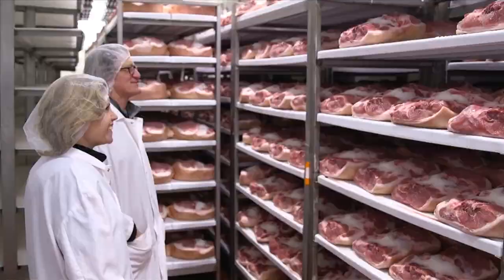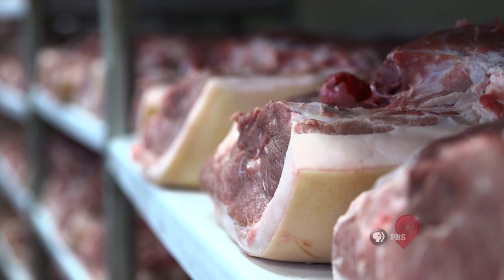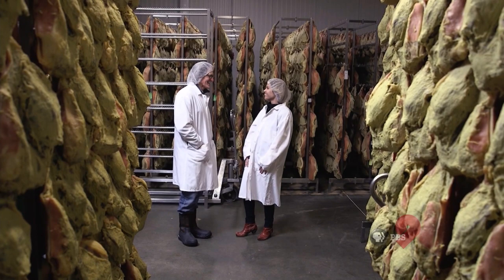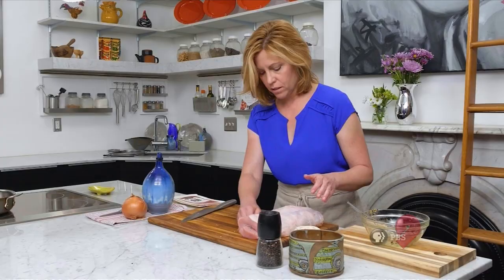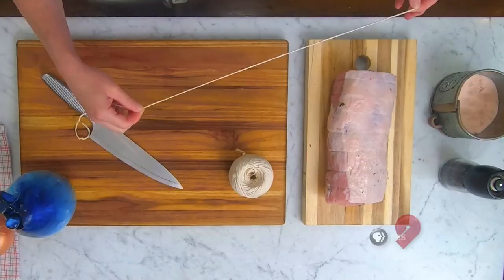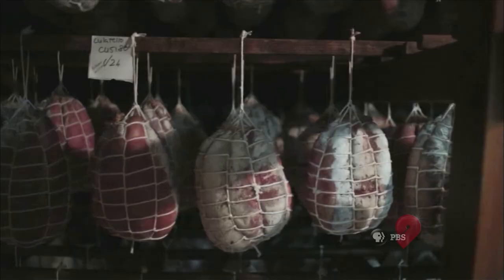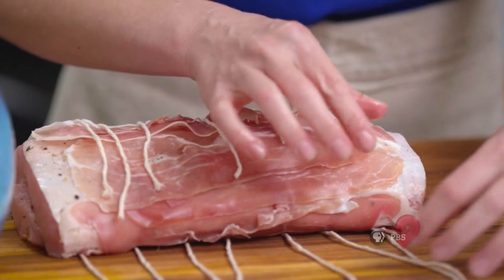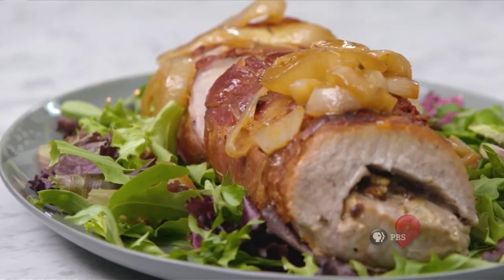Best of Feast TV: Pork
In the pork-focused episode of the “best of” Feast TV season, host Cat Neville takes you back to some of her favorite pig-centric spots. We head to Iowa for a visit to La Quercia, where perfect prosciutto is made with quality pork, a bunch of salt, and lots of time in a rotation of rooms replicating the seasonal conditions in Italy. Then, Cat visits Circle B Ranch in Seymour, Missouri, and meets the farm’s happy woodland pigs. Finally, she checks in with the family at Volpi Foods, which has been making charcuterie on The Hill in St. Louis since 1902. Recipe: Prosciutto-wrapped, walnut-raisin-stuffed pork loin.